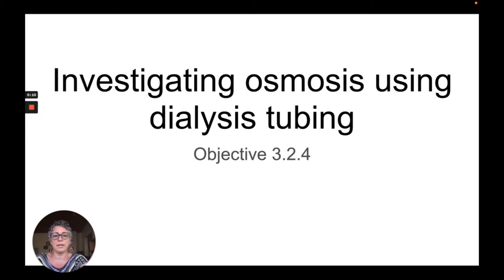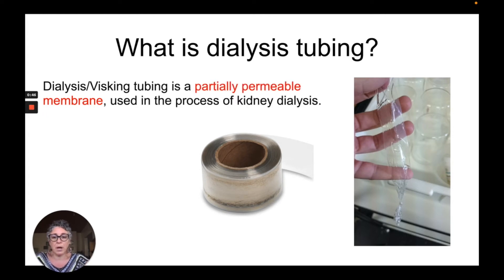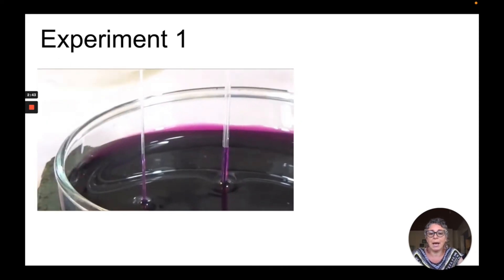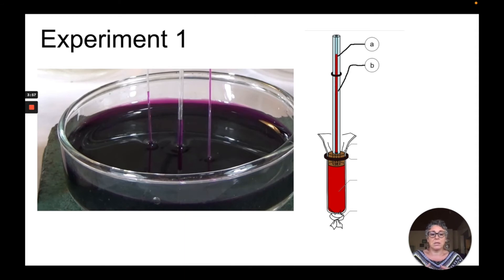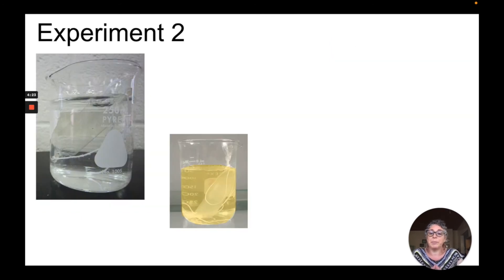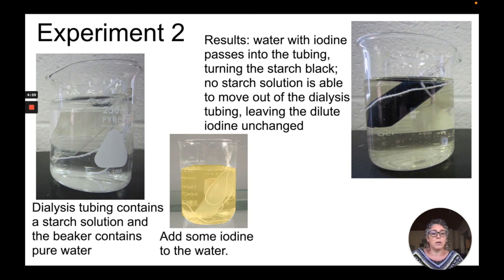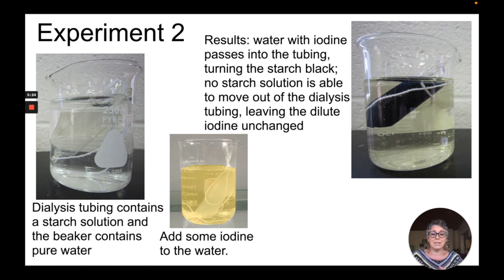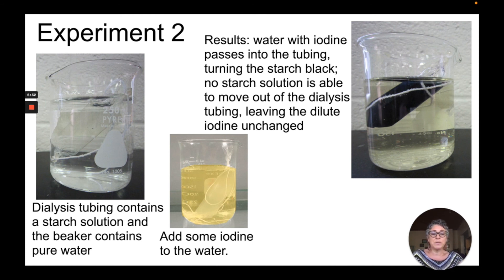IGCSE Biology Cambridge syllabus 3.2.4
Objective 3.2.4 on using dialysis tubing for osmosis from the Cambridge CAEI 2025 syllabus for IGCSE Biology.